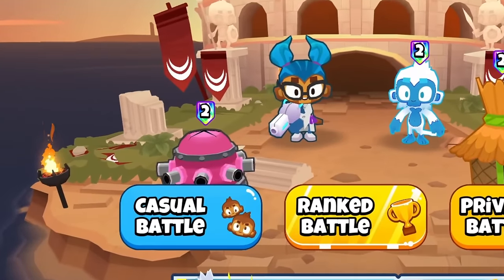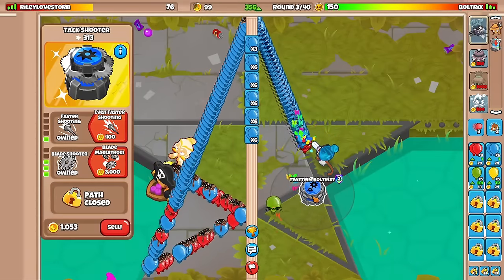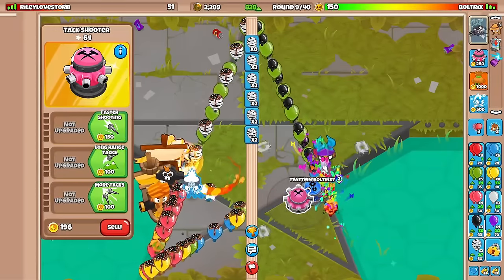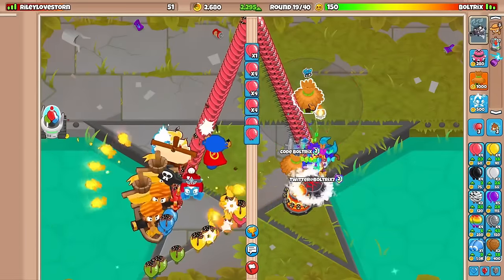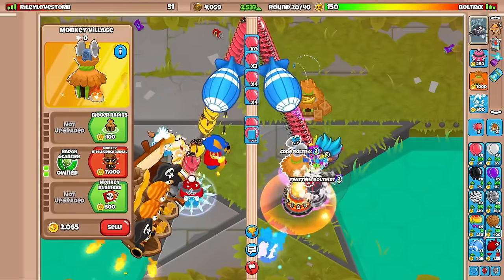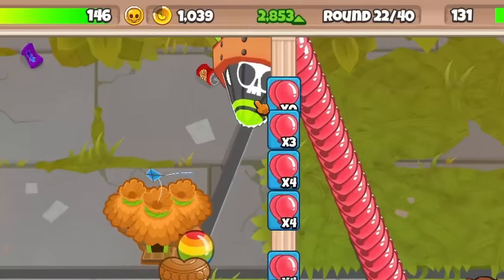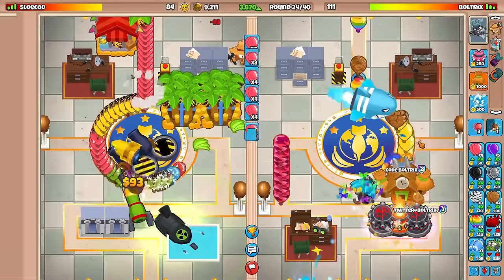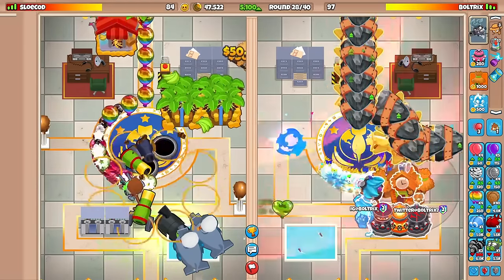The Inferno Ring is OP Now! (Bloons TD Battles 2)